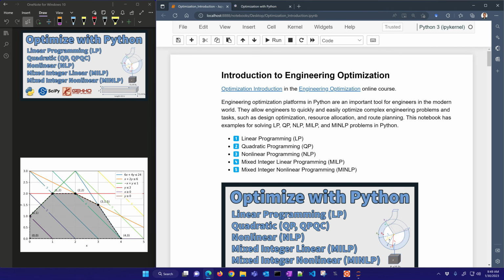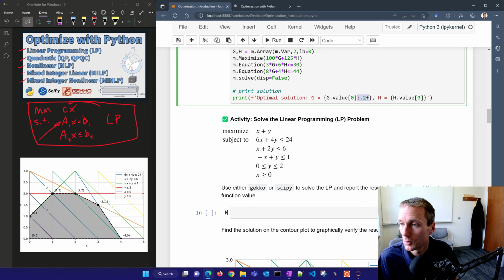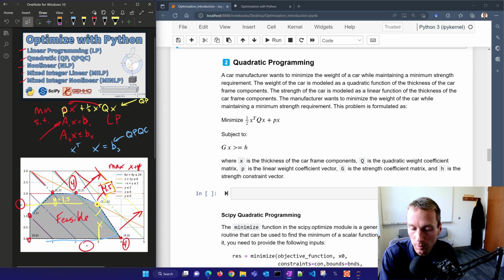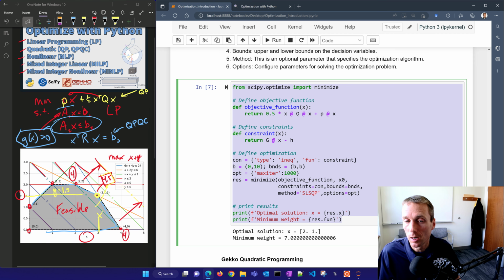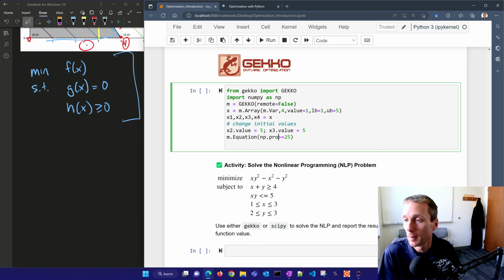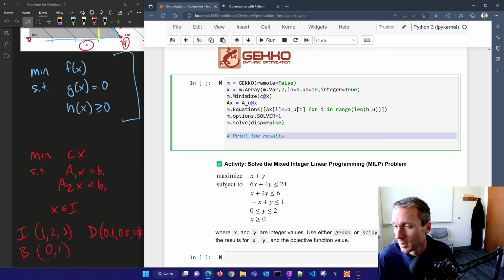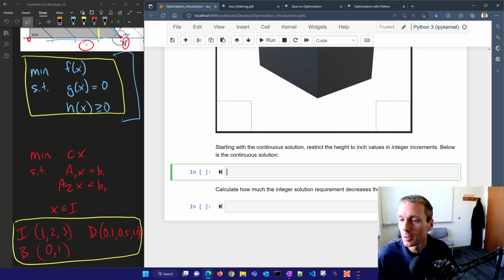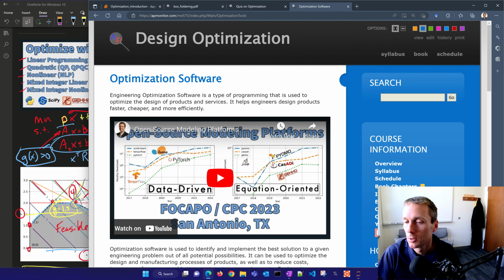Optimize with Python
Engineering optimization platforms in Python are an important tool for engineers in the modern world. They allow engineers to quickly and easily optimize complex engineering problems and tasks, such as design optimization, resource allocation, and route planning. This notebook has examples for solving LP, QP, NLP, MILP, and MINLP problems in Python.

1️⃣ Linear Programming (LP)
2️⃣ Quadratic Programming (QP)
3️⃣ Nonlinear Programming (NLP)
4️⃣ Mixed Integer Linear Programming (MILP)
5️⃣ Mixed Integer Nonlinear Programming (MINLP)

0:00 Optimize with Python
1:22 Linear Programming (LP)
9:53 Quadratic Programming (QP)
19:00 Nonlinear Programming (NLP)
24:16 Mixed Integer LP
29:00 Mixed Integer NLP
31:20 Box Folding MINLP